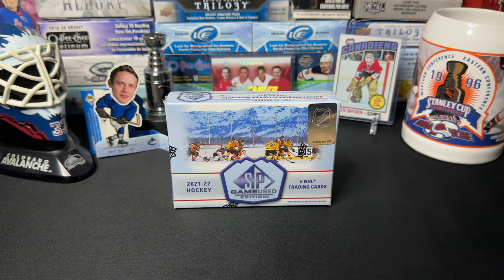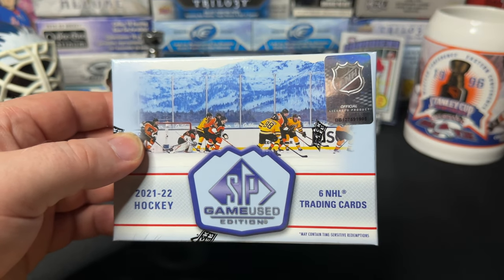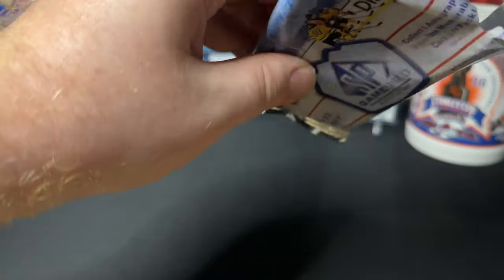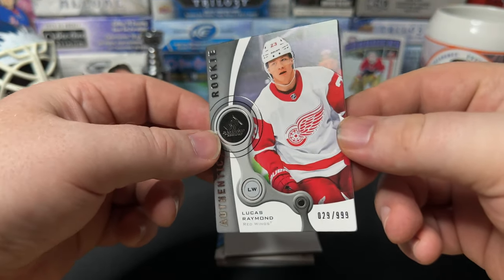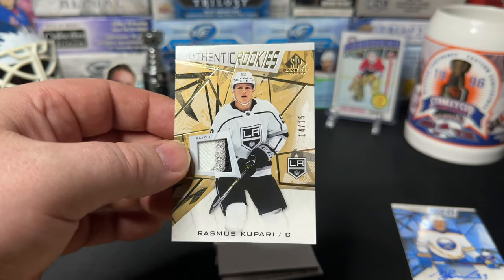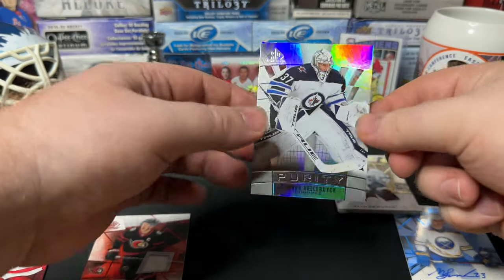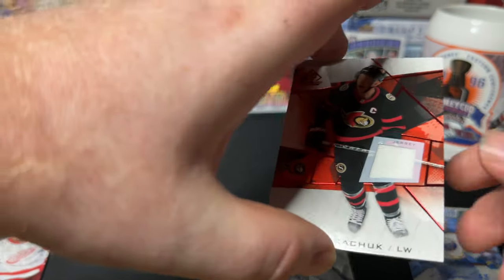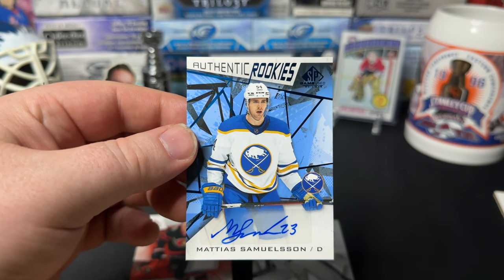~~ WHAT A SIGHT! ~~ 2021-22 SP GAME USED EDITION HOCKEY CARDS UNBOXING/BREAK 4K.